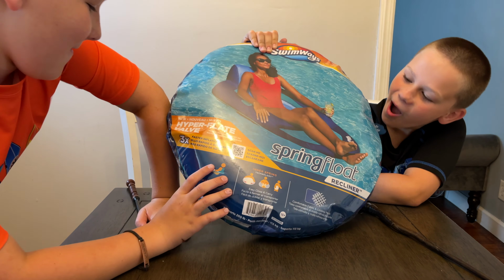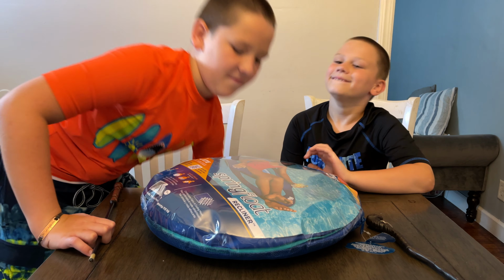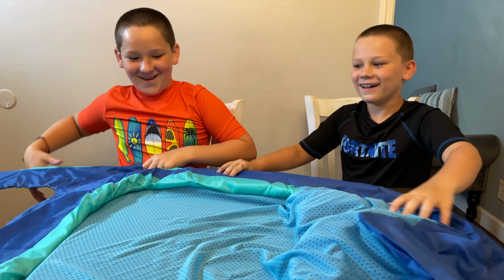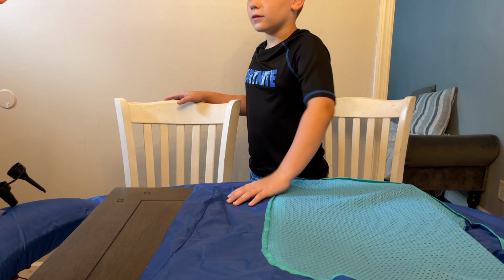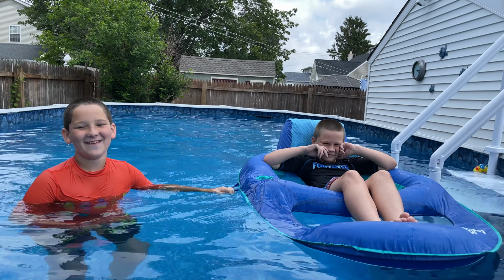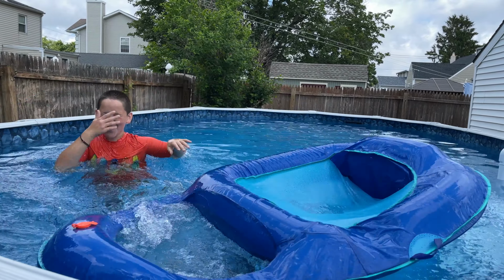Magic Box Spring Float Recliner by Swimways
It's POOL SEASON!  Thanks to our friends at Swimways, the litlgeeks, and the litlparents have a way to get into the pool water...which is still a little cold...just a little, and chill and float!  The Swimways Spring float Recliner, and line of awesome Spring Floats is the perfect way to get your pool relax on this summer!

This product is for ages 15 and up.
The litlgeeks received this product for free for review purposes.